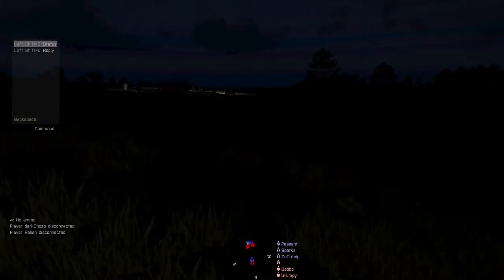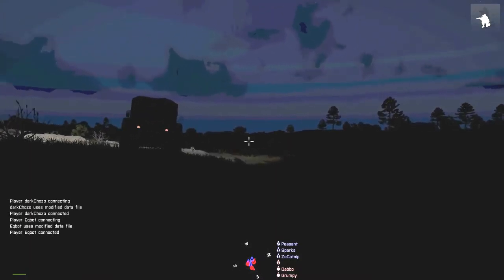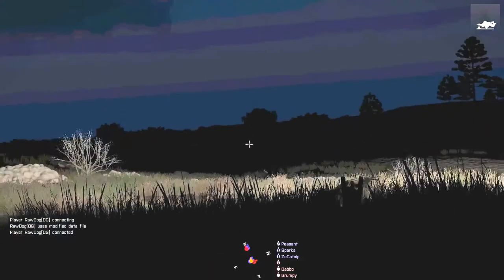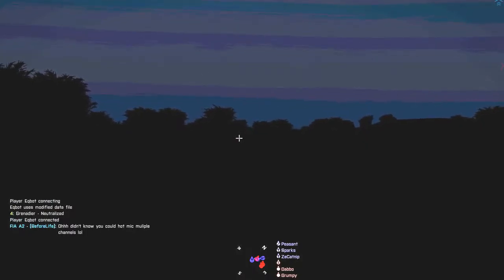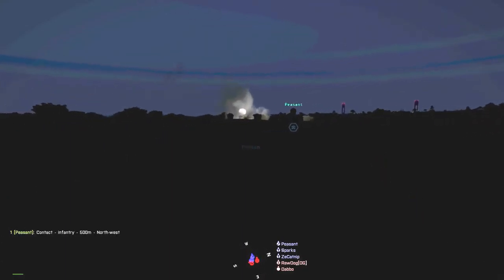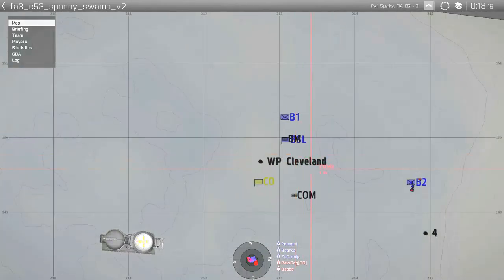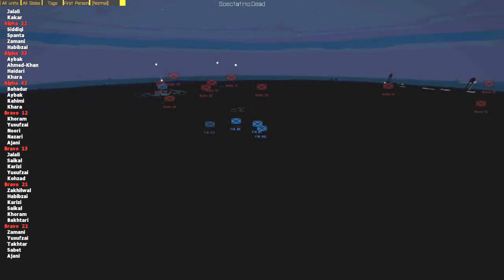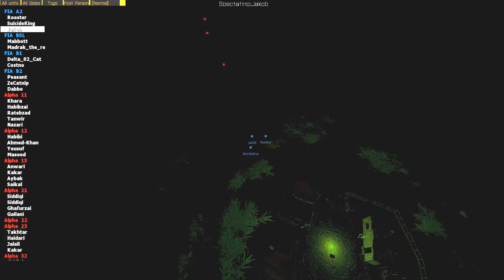Folk ARPS 6 September 2015 - Spoopy Swamp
The 'Spoopy Swamp' mission from the Folk ARPS session on Sunday 6 September 2015.

In which we run around in the dark getting killed by careless headlights...

FolkARPS forums (for more information!)